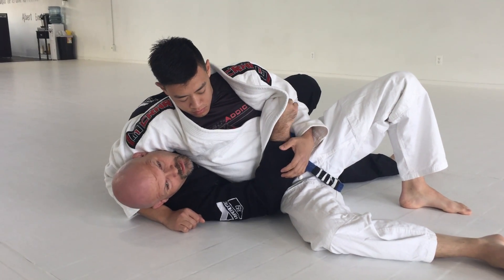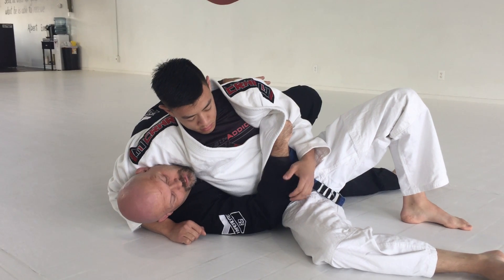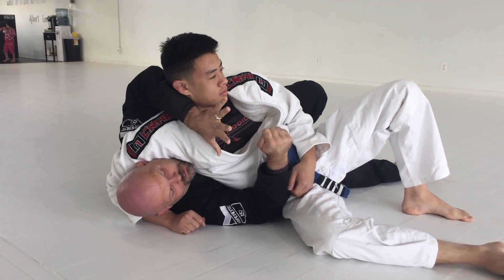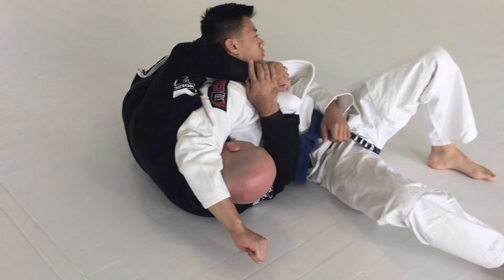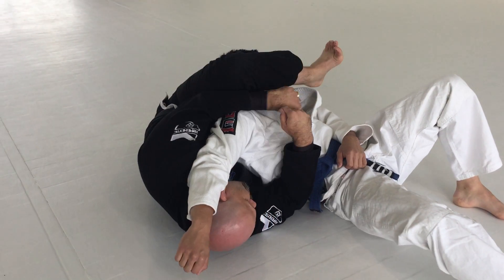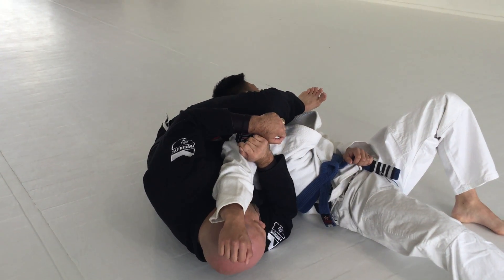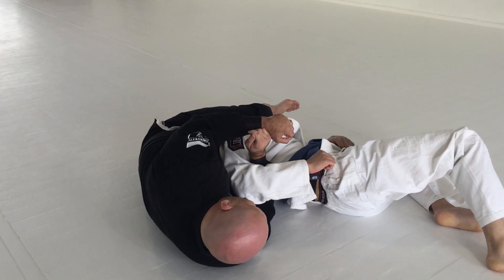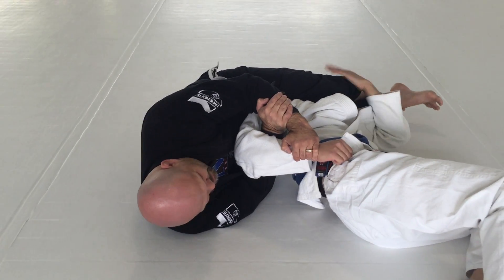Headlock Defense #1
One of the primary headlock escapes when on the ground.